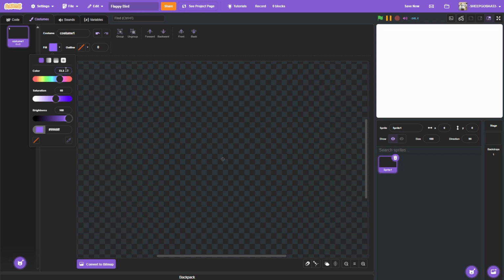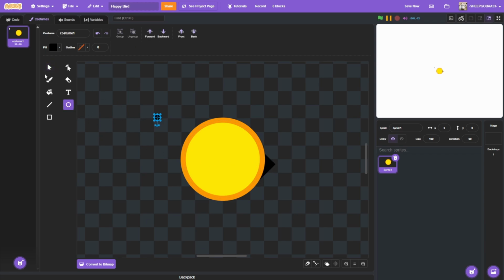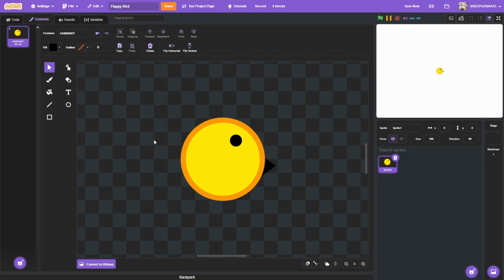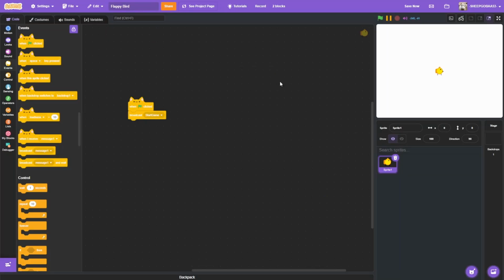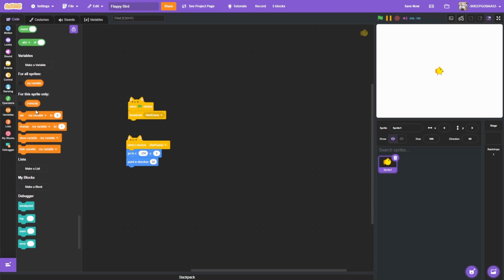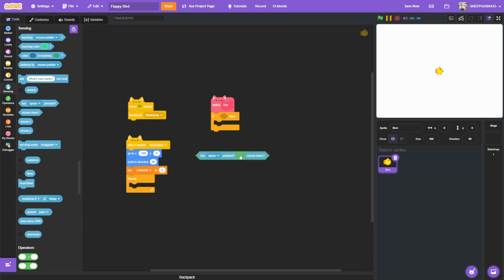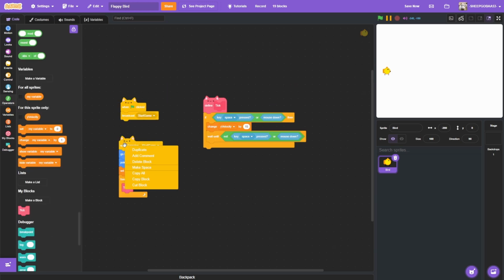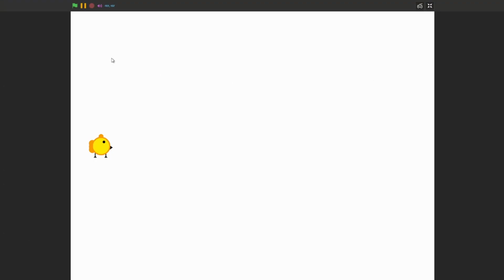Flappy Bird Movement Engine Tutorial